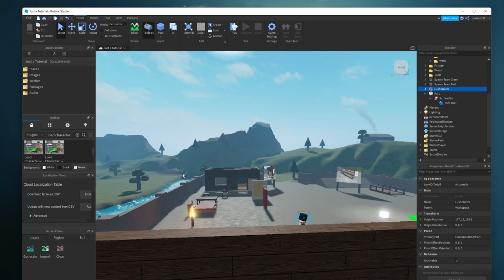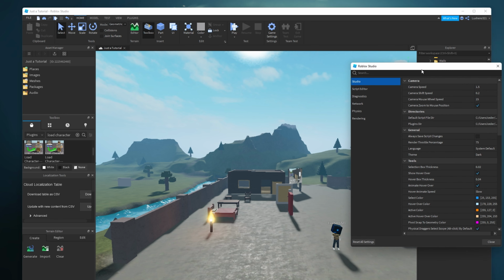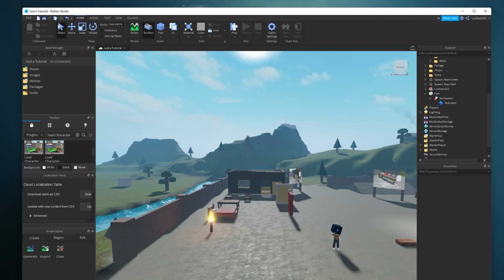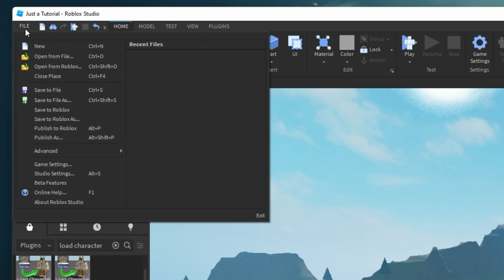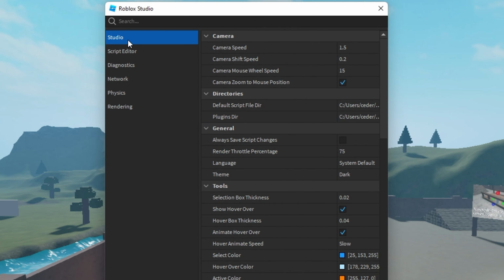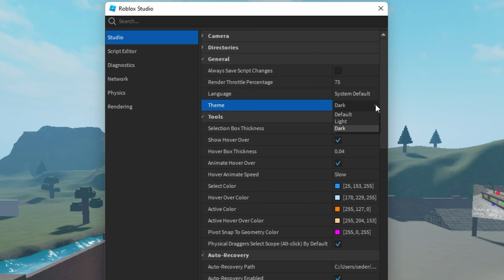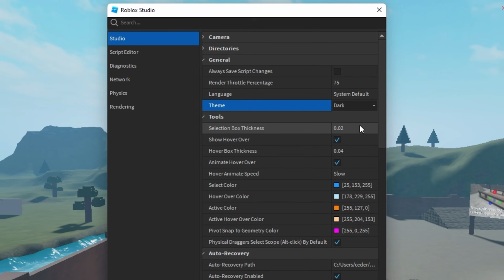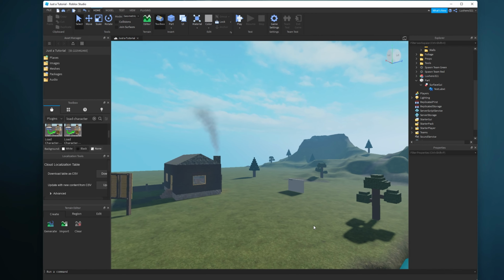Enable Dark Mode in Roblox Studio Tutorial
A short tutorial on how to enable dark mode in Roblox Studio.

Timestamps:
0:00 - Introduction
0:14 - Alt & S Shortcut
0:23 - Open Studio Settings
0:40 - Change Theme Settings